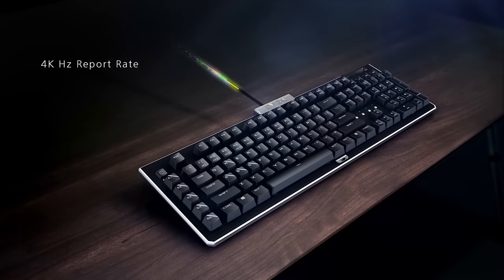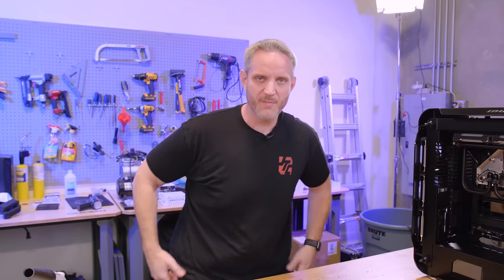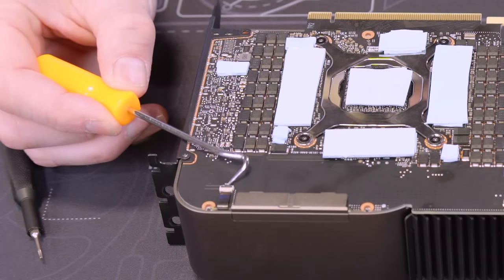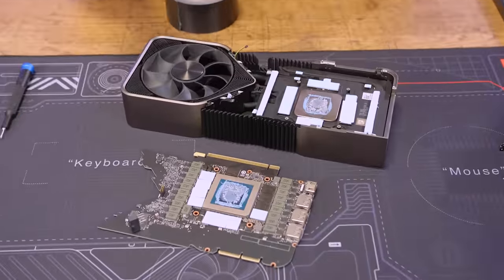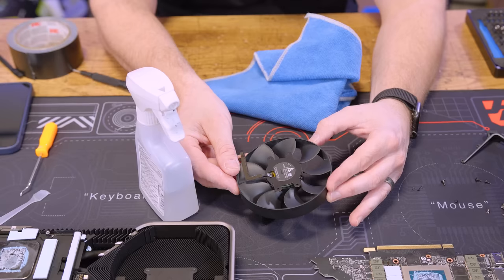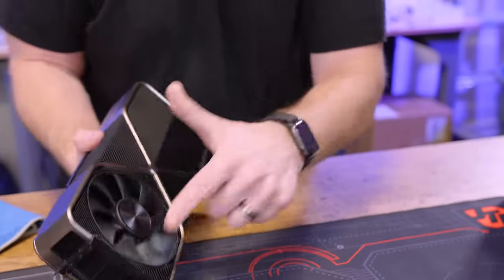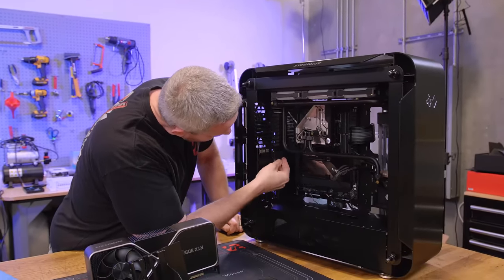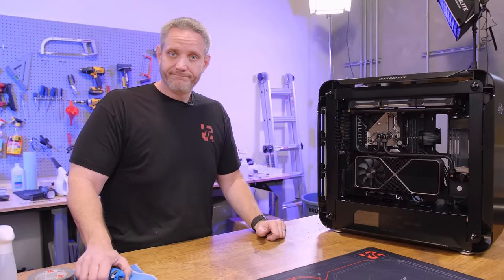Deep cleaning a GPU - Complete Teardown!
Following up on my PC cleaning guide, here is my deep cleaning guide on cleaning my RTX 3090